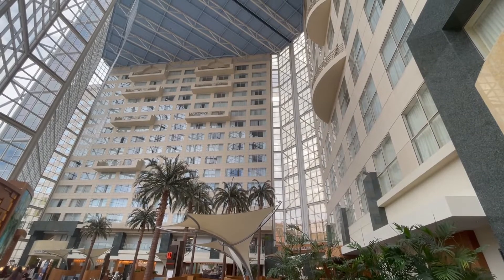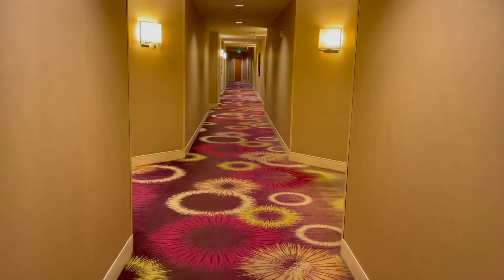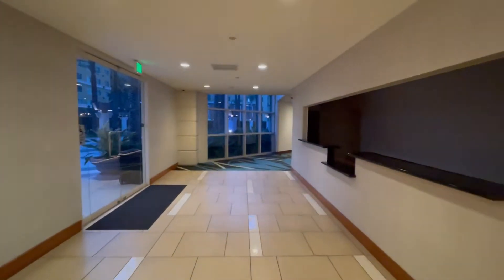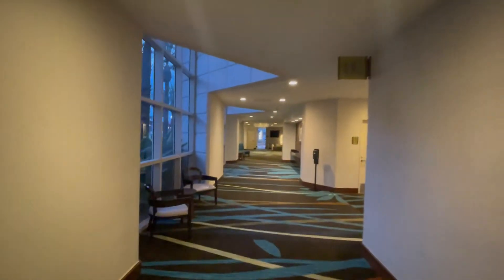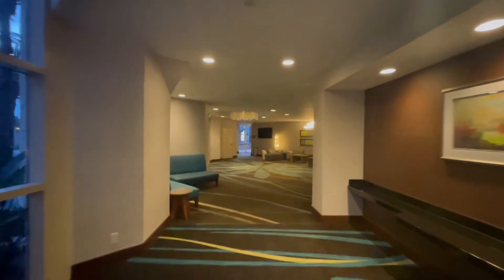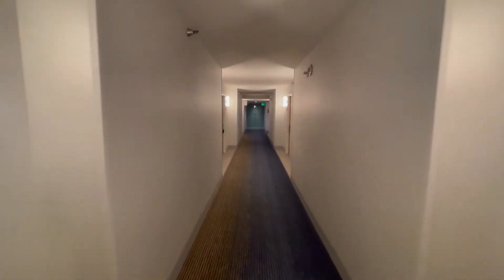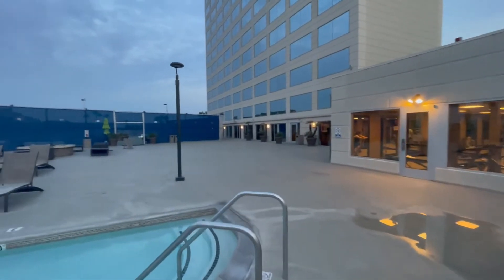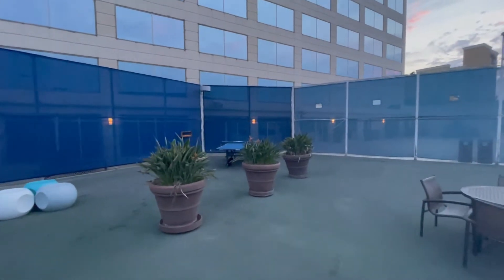Hyatt Regency Orange County Hotel Full Tour + Review | Disneyland Hotels near Anaheim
The Hyatt Regency Orange County has been my pick in the past for its proximity to Disneyland and the fact that I could use World of Hyatt points here- in fact, I only used 9,000 points per stay thanks to Hyatt's new demand-based program.

The property has a lot going for it, including tons of rooms and suites, as well as two pickleball courts, two pools, a fully-equipped gym, and that it's relatively close to Disneyland. However, there are some major improvements needed to the rooms to get it up to modern standards.